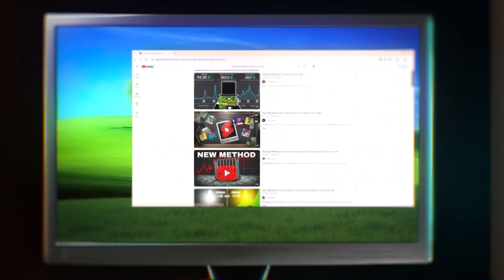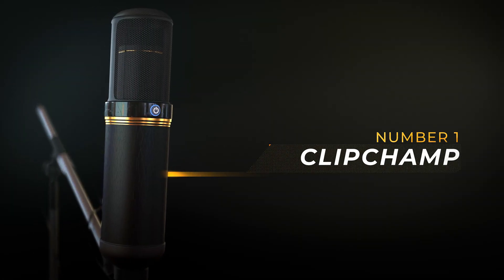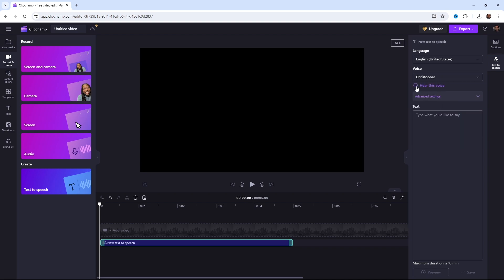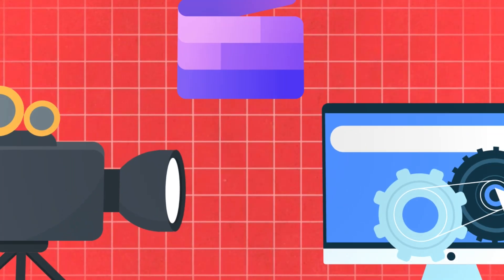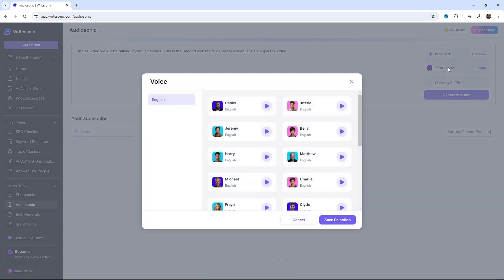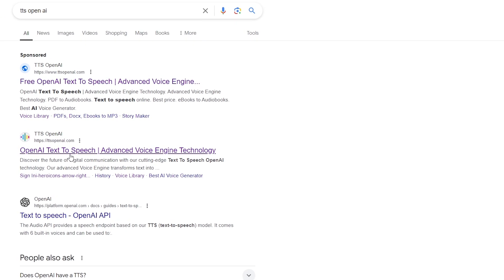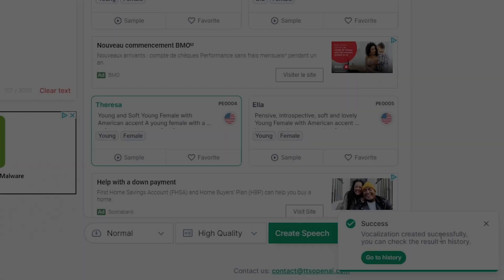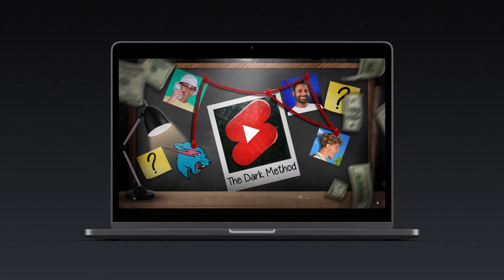Best Free AI Voice Generator | Elevenlabs alternative ?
Transfer large batch Photos/Videos Between Phone and PC tool Tenorshare iCareFone, free backup iPhone, AI wallpaper, etc

Editing tip🪄:Run your video through AVCLabs Video Enhancer AI to make your footage pop

Make money online with uniconverter AI tools, 1000+ format video and audio processing made easy:

Whether you're looking for a free AI voice generator, a voice changer, or a text-to-voice AI, I've got you covered. Dive into the world of AI voice overs with top-notch alternatives to Eleven Labs. Find the best Eleven Labs alternatives and explore the variety of free voice changers and voice generators available. From AI voice cloning to free voice generators, you'll learn about the most effective tools to bring your text to life. Don't miss out on discovering the top free AI voice changers and voice generators that offer exceptional quality without breaking the bank. Join me as we explore the best free AI voice options available today!

Looking for an elevenlabs alternative? Look no further! In this video, I cover a game-changing FREE text-to-speech AI tool with UNLIMITED credits in the free version. It rivals ElevenLabs in quality and offers unlimited generations. Perfect for content creators, YouTubers, and anyone needing professional-grade voiceovers without breaking the bank.

Your Queries -
elevenlabs problem
best elevenlabs alternative
best ai voice generator
eleven labs free alternative
elevenlabs alternative website
top 3 realistic ai voice generator like eleven labs
eleven labs alternative free website

Music Used - Never Play · Jeremy Blake